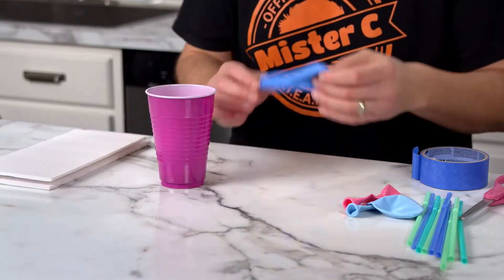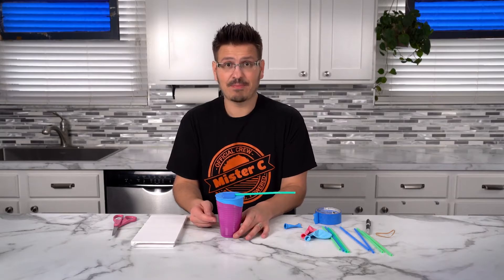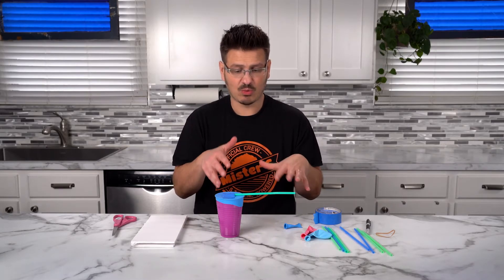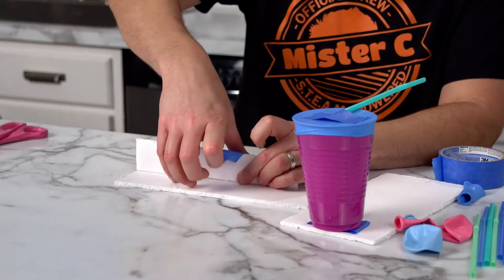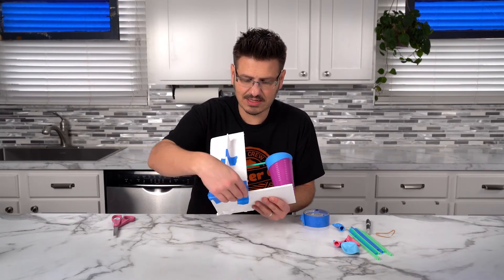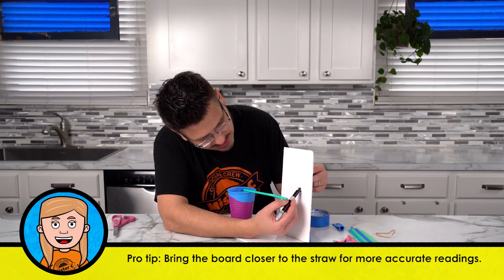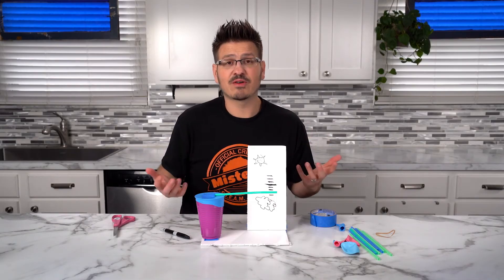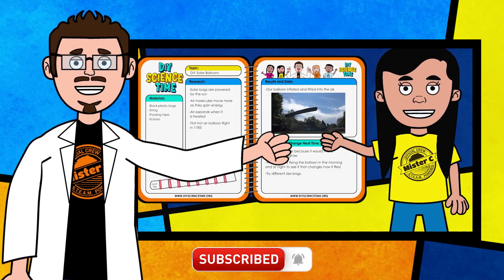How to make a Barometer | DIY Science Time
This simple how to walks you through how to build a barometer to measure air pressure.